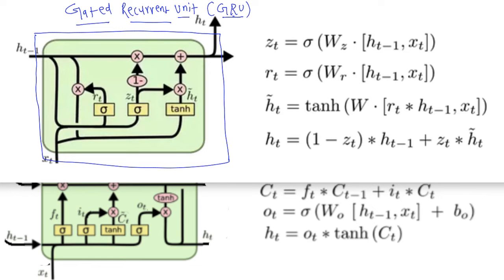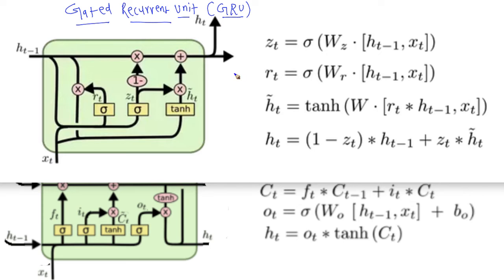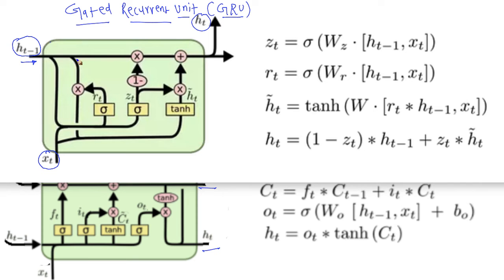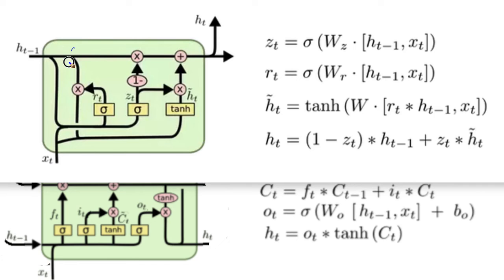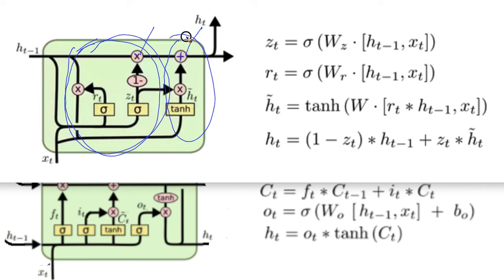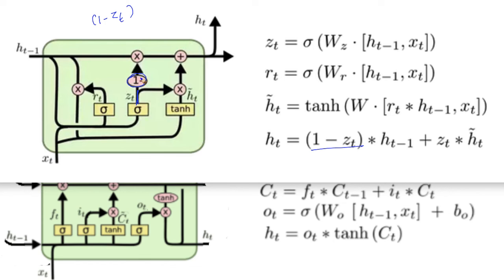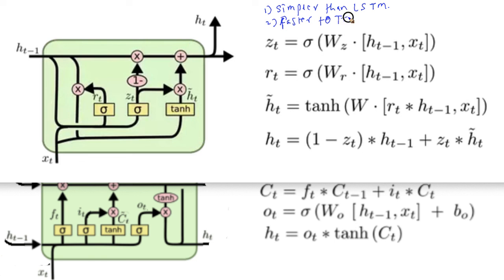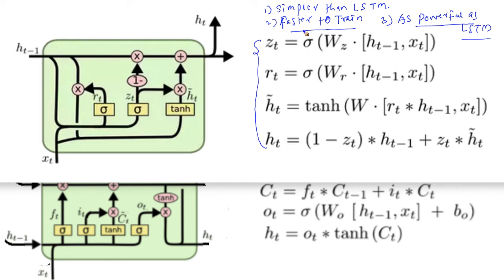Deep Neural Networks - Video 34 GRU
Deep Neural Networks -  Video 34
GRU